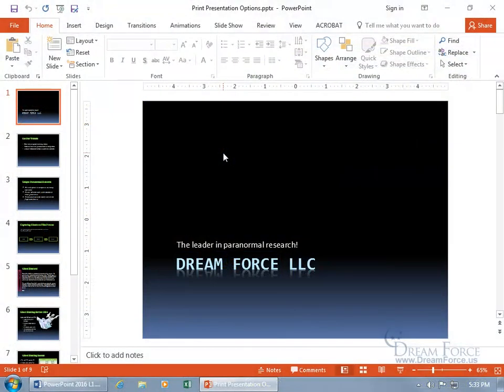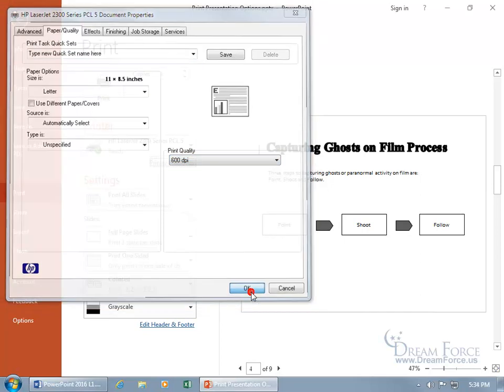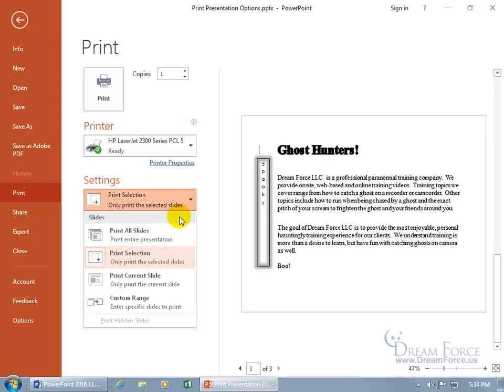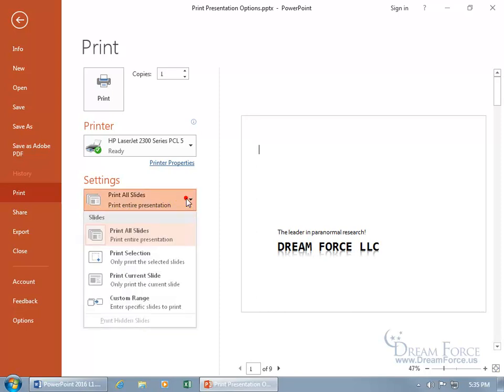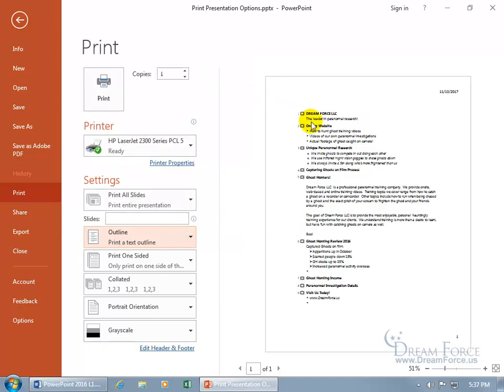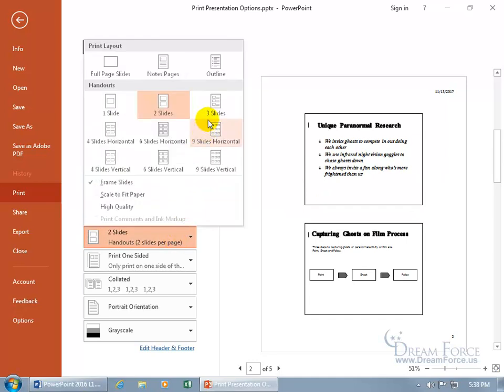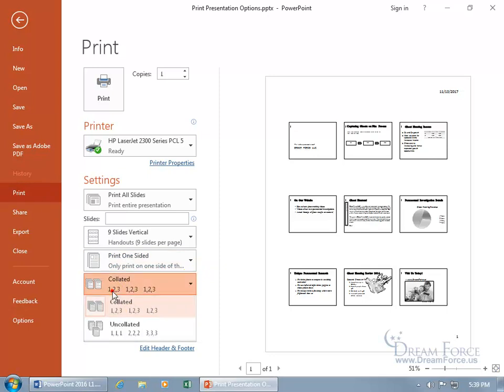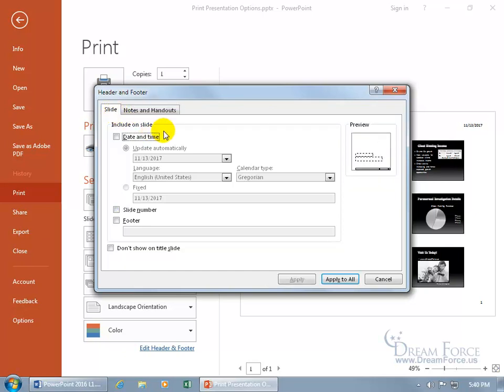Microsoft PowerPoint 2016: Print Presentation Options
Microsoft PowerPoint 2016 training video on how to setup your print presentation options including: printing all slides, print a selection, Handouts, Notes Pages and Outline View.